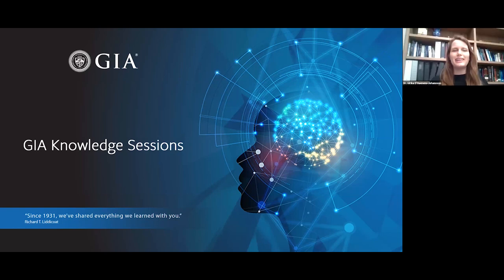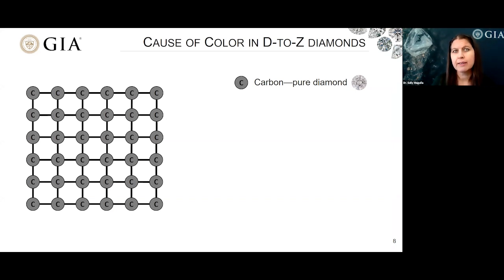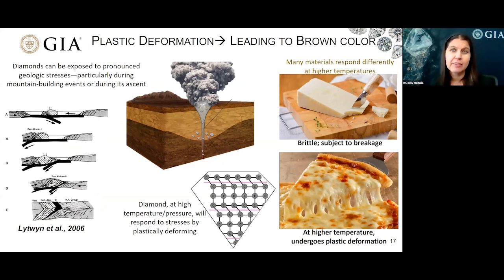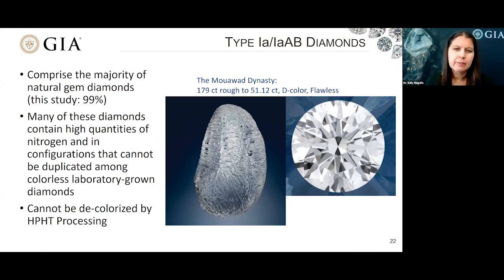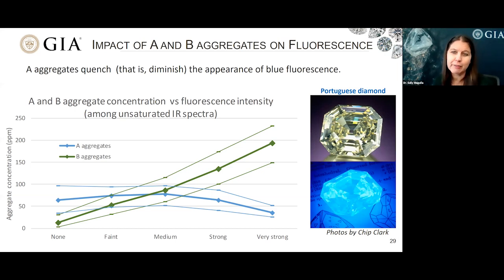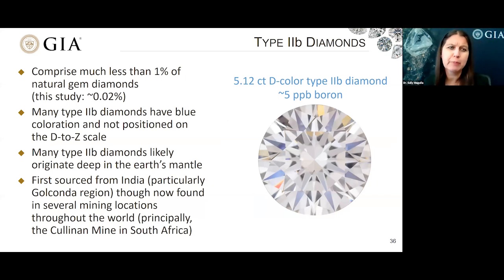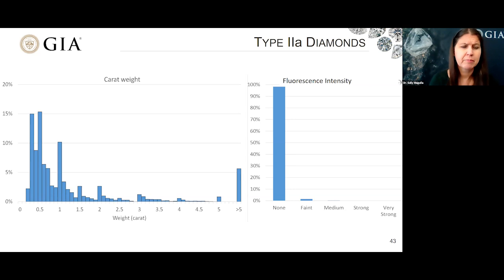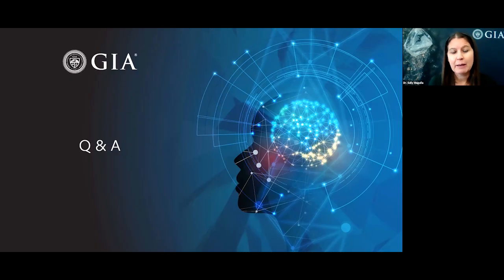Colorless Diamonds | GIA Knowledge Sessions Webinar Series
GIA Knowledge Sessions Webinar - recorded live on April 29, 2021.

Colorless natural diamonds or “white” diamonds are admired all over the world for their brilliance and fire and treasured as symbols of romance. But did you know that most colorless diamonds aren’t actually colorless? Many contain subtle hints of yellow, brown or gray. In this webinar, we’ll discuss the causes of color for diamonds on the D-to-Z scale, trends seen in their quality characteristics, and how these diamonds are distinguished. Prepare for a brilliant journey with Dr. Sally Magaña, Senior Manager of Diamond Identification, as she dives into the science of one of the world’s most popular gems.